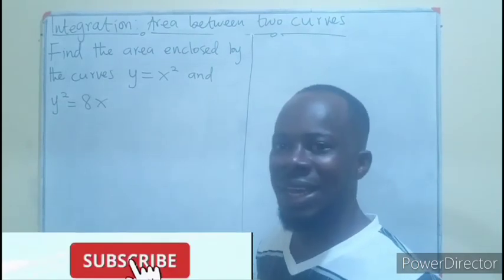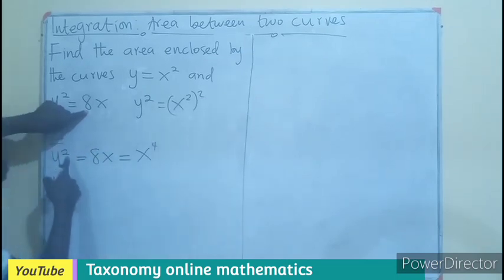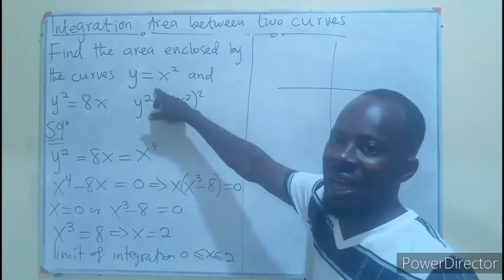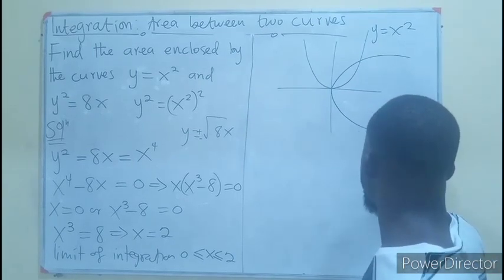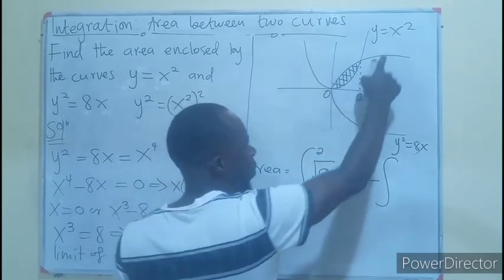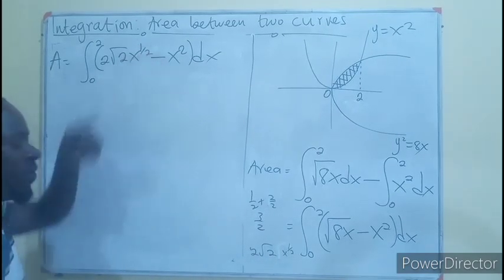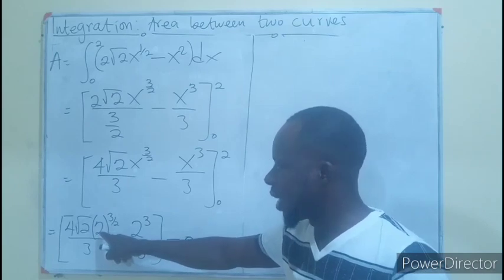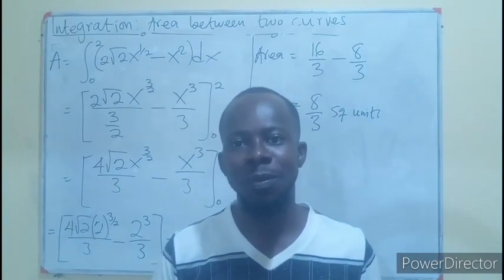Integration || Area bounded between two curves || Episode 3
Learning how to find the area between two curves